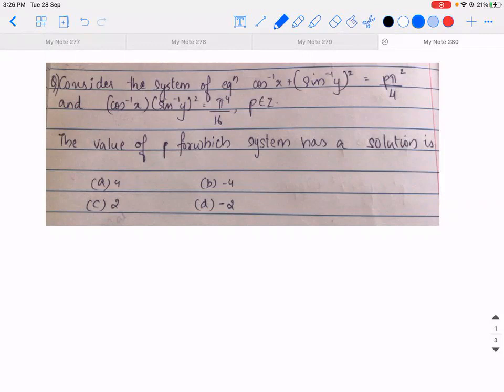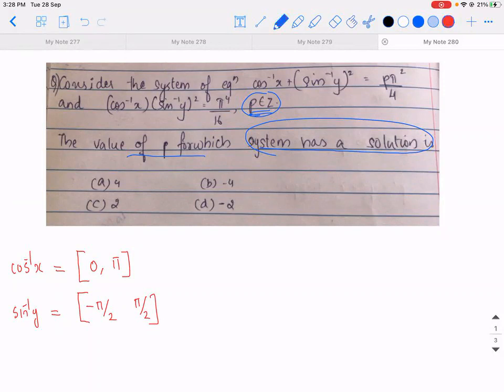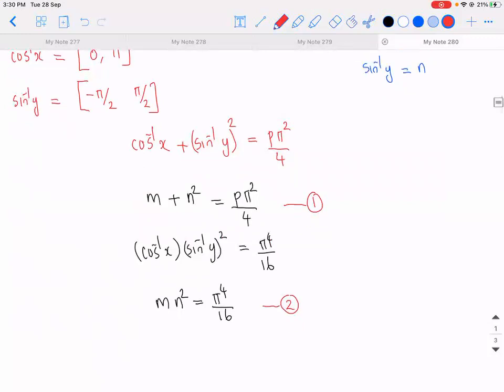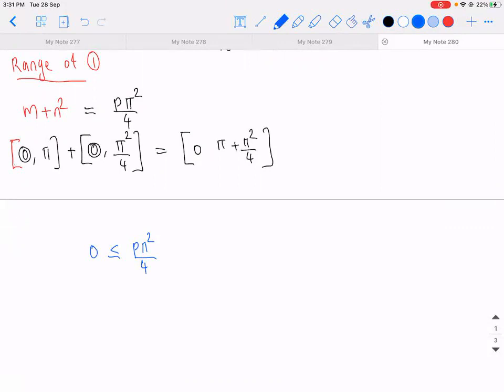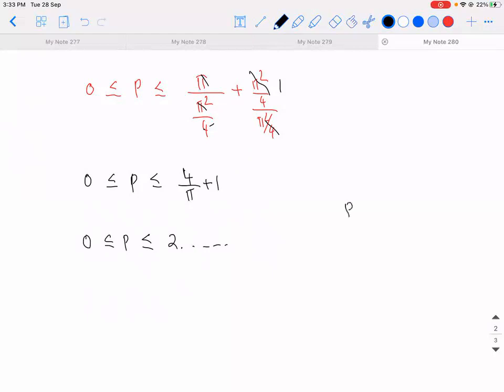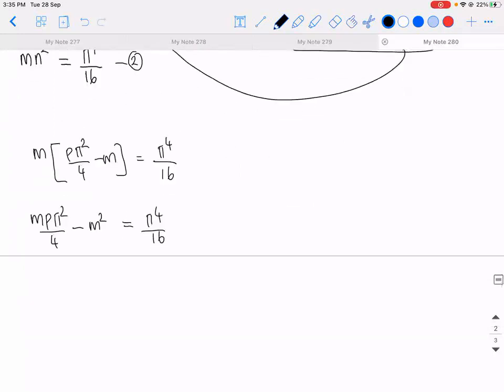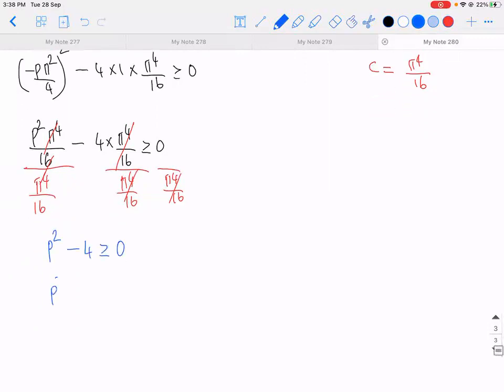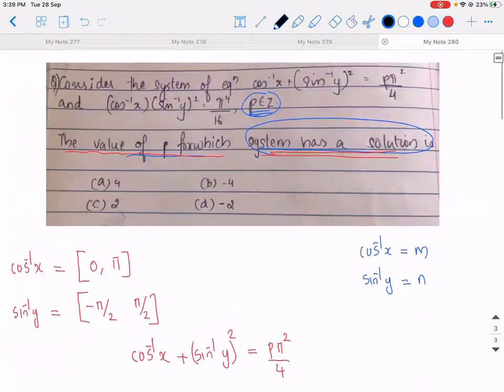InverseTrigonometry CBSE Grade12 Term1 doubtclearence chapter2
Solving Inverse Trigonometry question based on concept from principal branch and quadratics